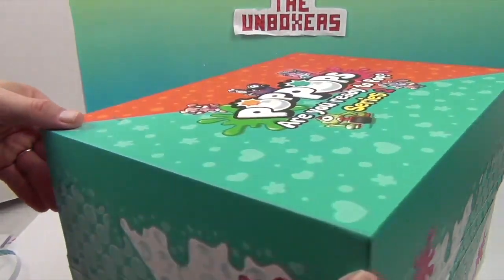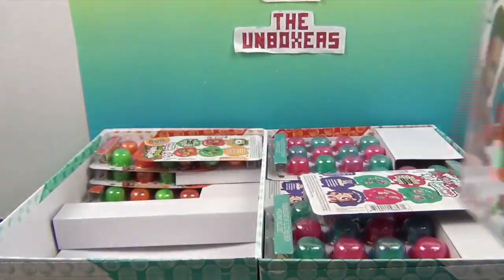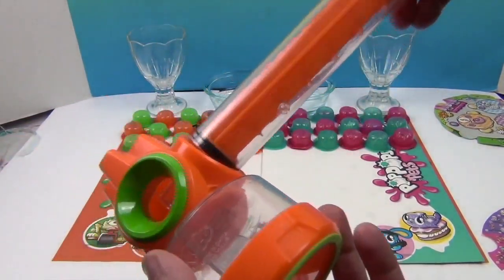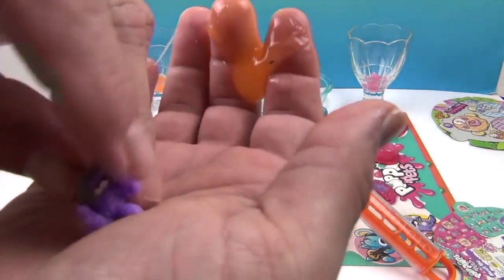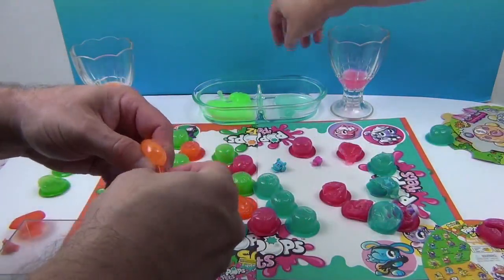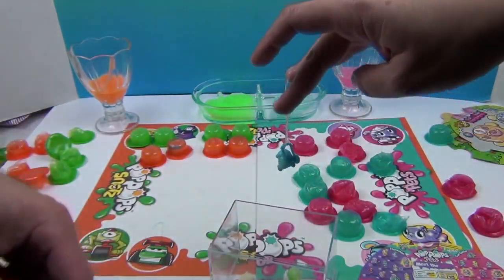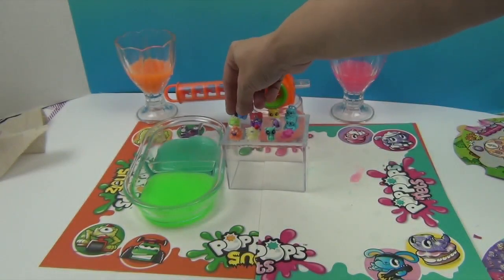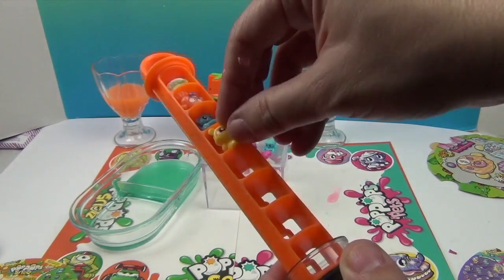Pop Pops Snotz & Pop Pops Pets Series 2 Surprise Mega Package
Big Thank You to our friends at Yulu for sending us these new Series 2 Pop Pops to unbox and share with you.  We have both Snotz & Pets to open in this awesome mega package.  You gotta see what's inside!